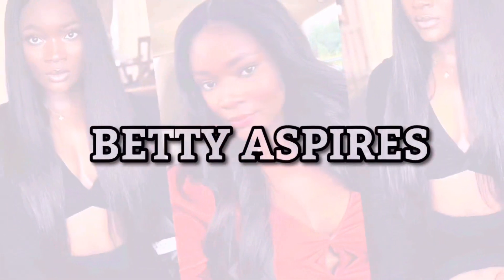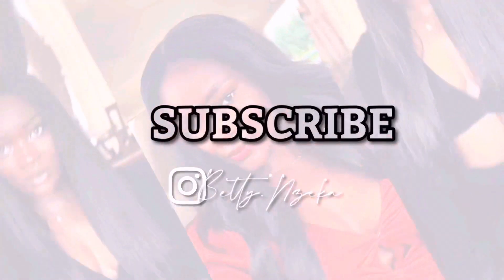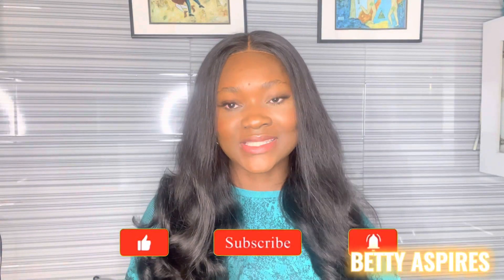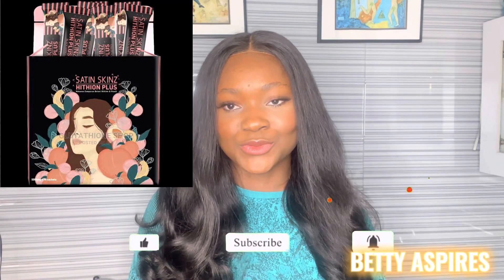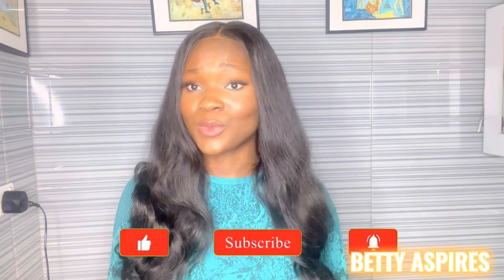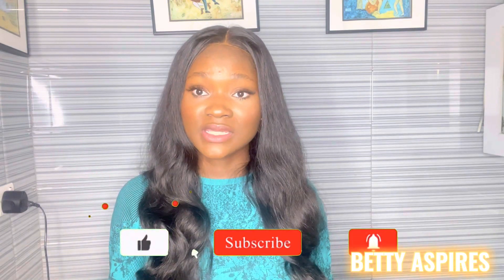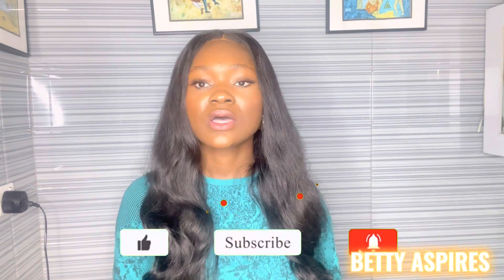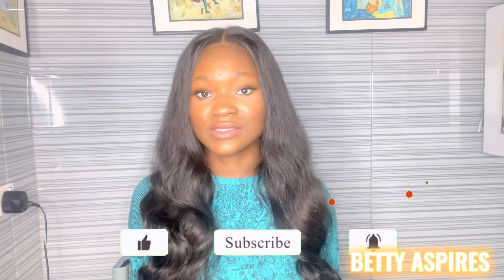HONEST REVIEW ABOUT SATIN SKINZ HITHION PLUS |THINGS NO ONE TELLS YOU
HONEST REVIEW ON SATIN SKINZ HITHION PLUS,THINGS NO ONE TELLS YOU.

In this video,I talked about the hidden facts about using the satin skinz hithion plus ,the effectiveness,the benefits and usage.